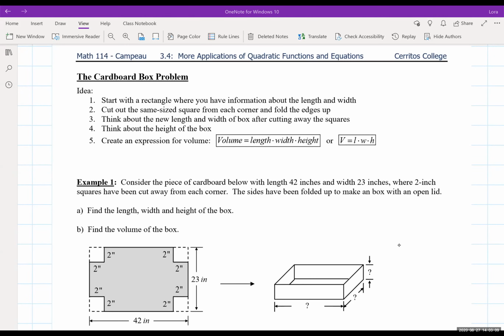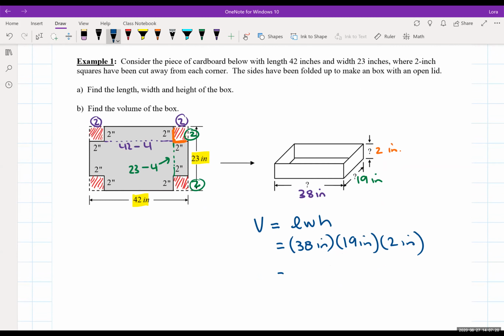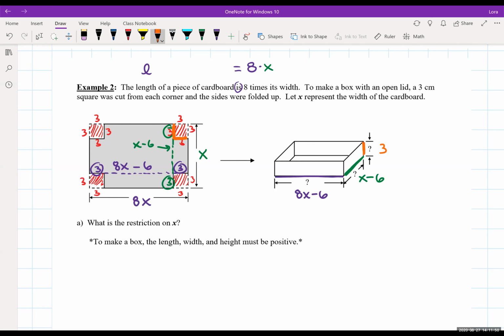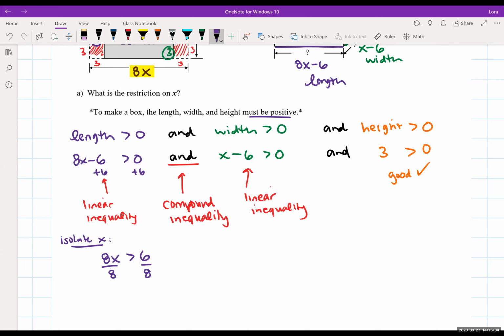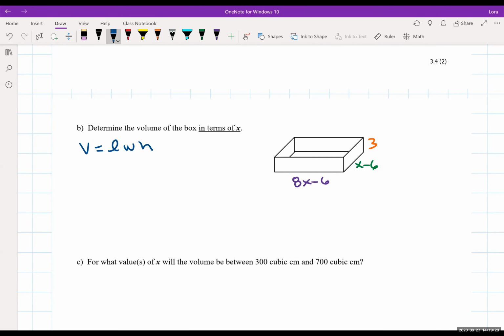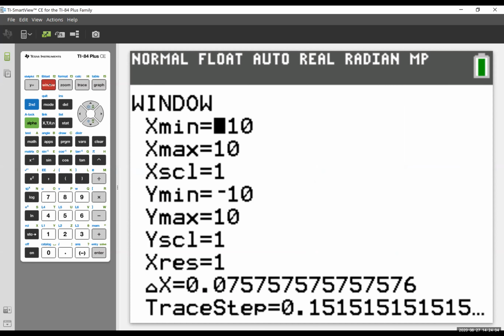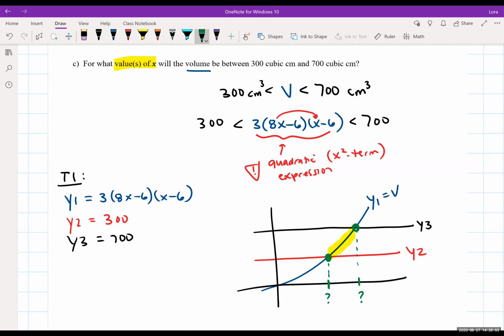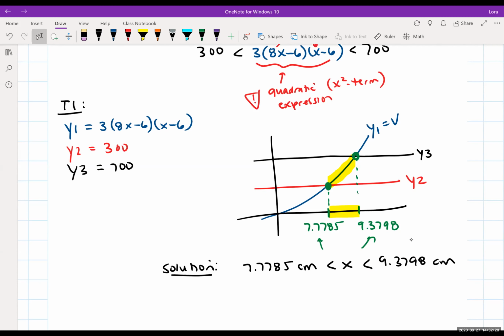3.4 Box With Open Lid